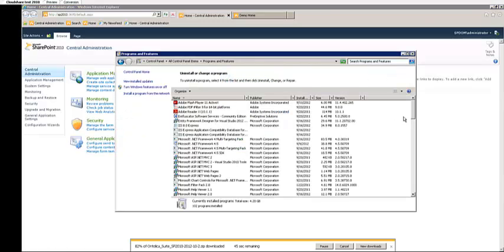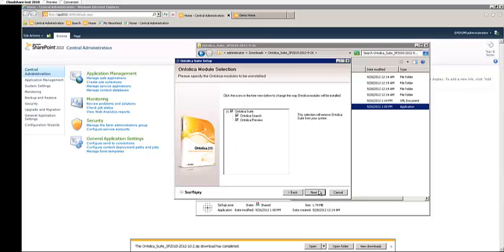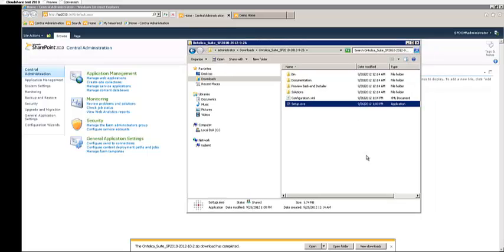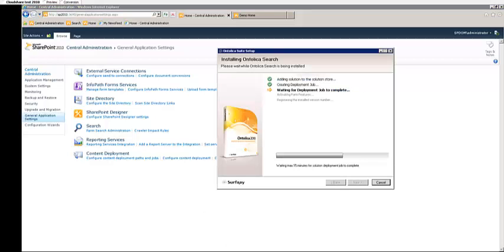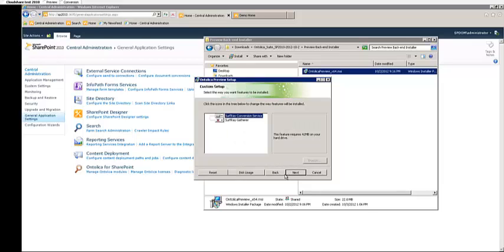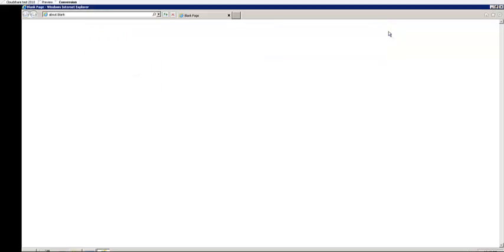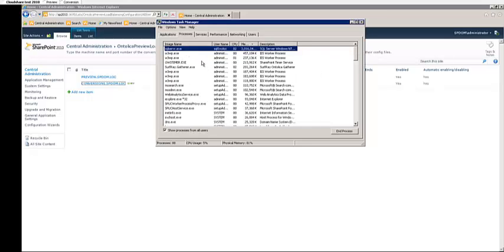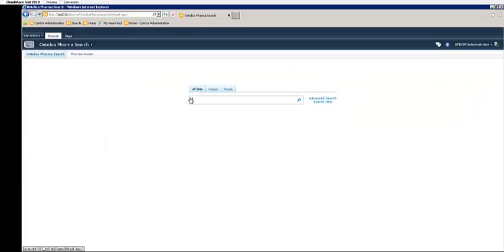Installing Ontolica Search 5.6 and Preview 1.6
How to upgrade from previous releases of Ontolica to version 5.6 and Preview 1.6